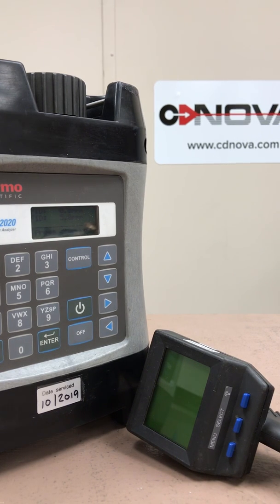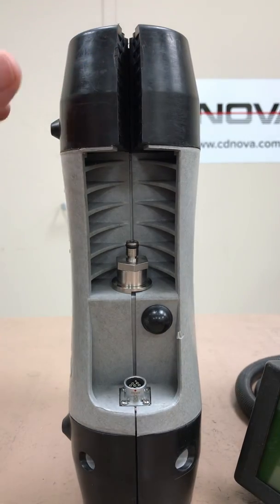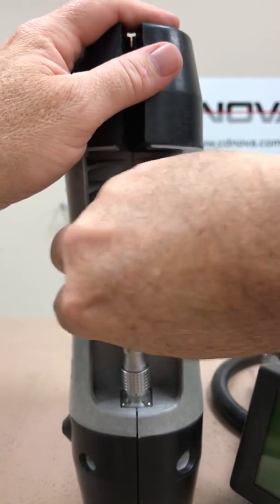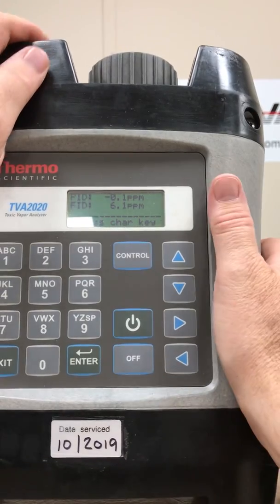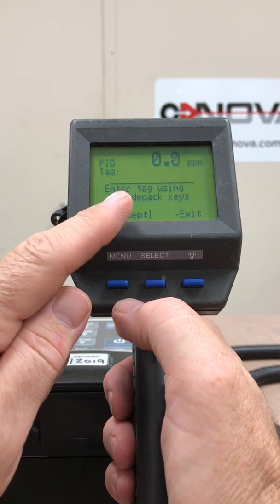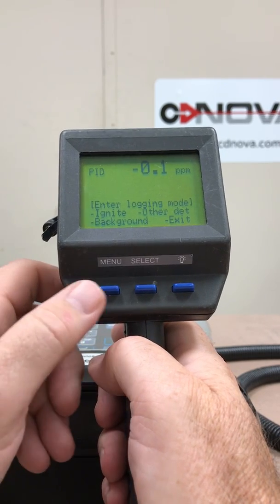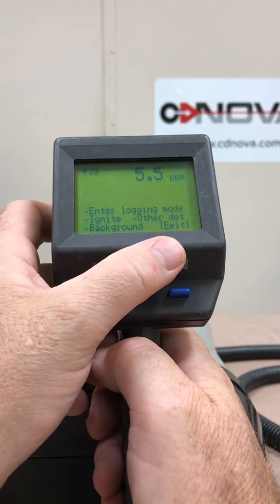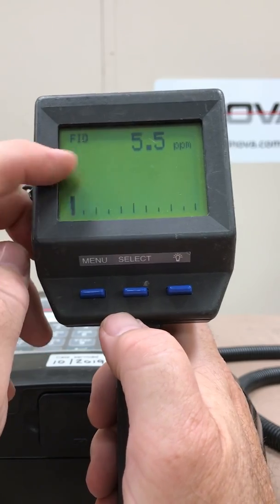Thermo Scientific Model TVA2020 Toxic Vapor Analyzer